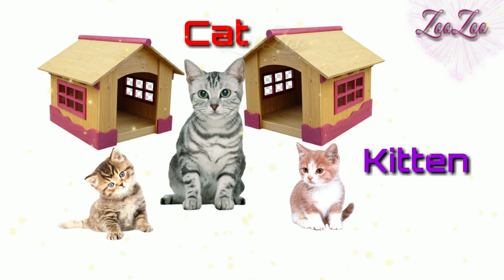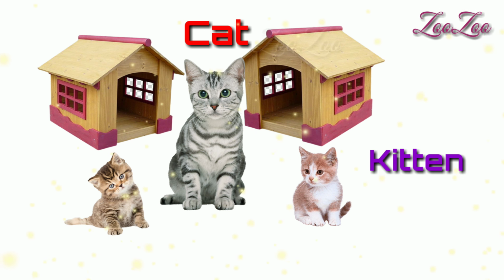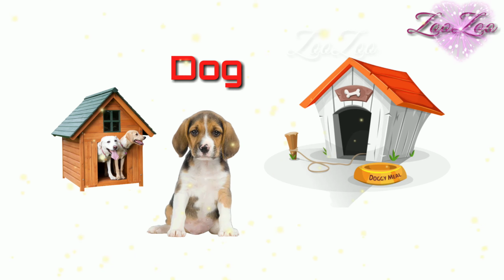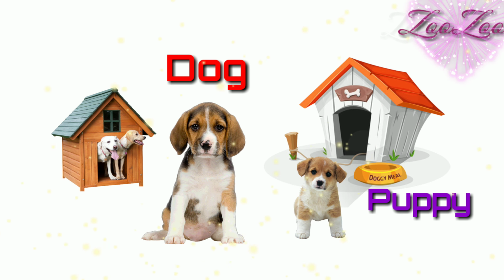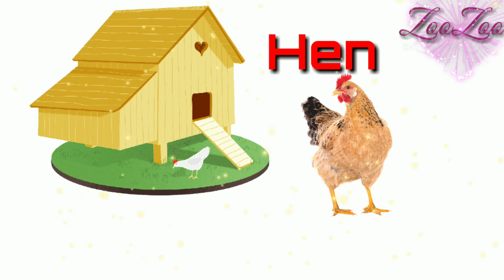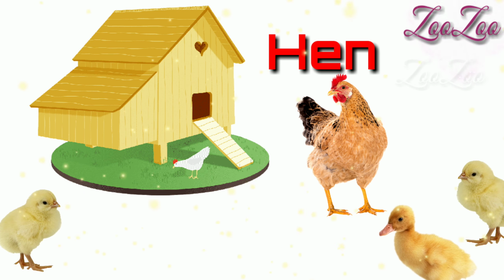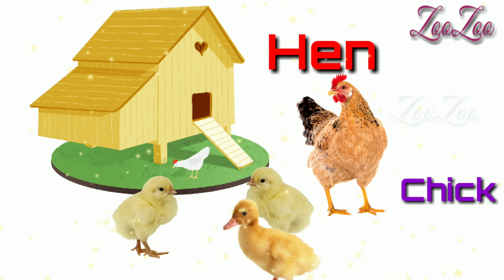Animals and their Young Ones | Animals & their Babies | Baby animal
What is young ones of animals
Which 5 animals give birth to young ones
Is a young one of a lion
Whose young one is called cub
100 Animals and their Young ones
50 Animals and their Young ones
Wild animals and their young ones
100 Animals and their Young ones
Horse young ones name
Young one of Kangaroo
Animal and their babies name
100 Animals and their Young ones Worksheet
animals and their young ones for class 4 cbse
animals and their young ones for lkg students
animals name baby names
animals baby name english mein
animals baby name elephant
animals baby name spelling
animals baby name english
animals baby name sound
animals baby name song
animals babies name english
animals baby name video
animals babies
animals babies and their homes
animals babies watch
animal babies cute
animal babies pictures
animal babies name
animal babies video
 animal babies and their parents
animal babies song
animal babies documentary
animal baby tiktok song
animal baby eaten
animal baby eaten alive
animals babies to grow up
baby animal encounters
animal baby playing
animal baby eating
animal babies eaten
animals baby please don't go
animal baby planet
baby animal eating alive
animals their babies and homes
animal protecting babies
animal babies eaten alive
animals baby tv
animals babies to grown-ups
animals baby to grown-up
animals baby to big
baby animals painless
animal baby eskimo
animal baby tiktok
animals their babies
animal babies eric carle
animal baby panda
animal planet baby dogs
animals baby einstein
animal baby toy
animal party baby tv
animal protects baby